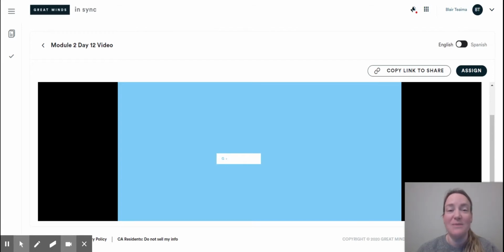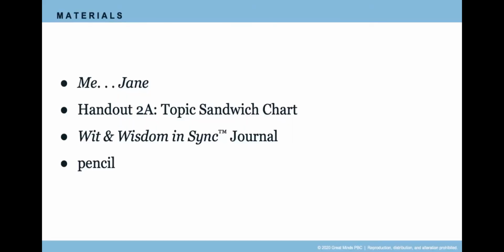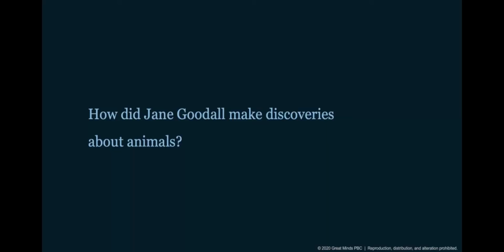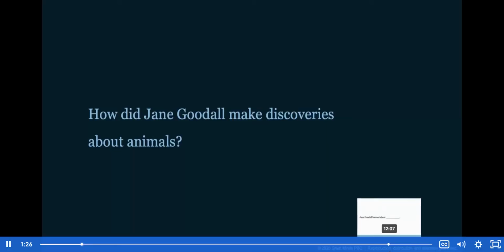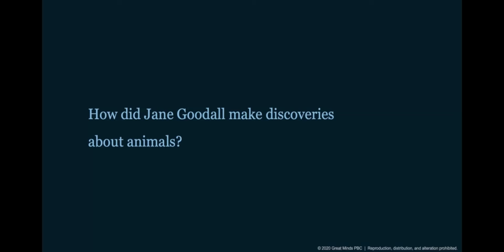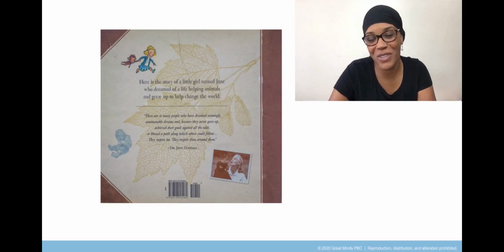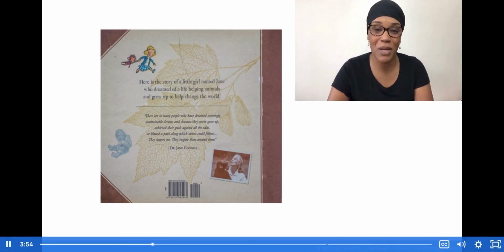Module 2 Day 12 - Part 1